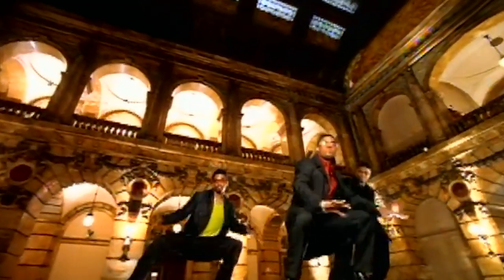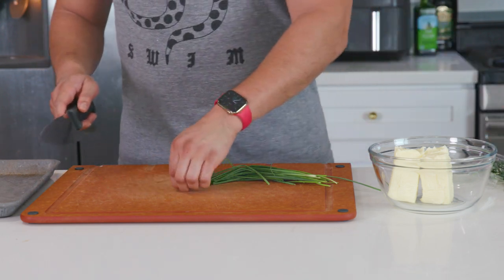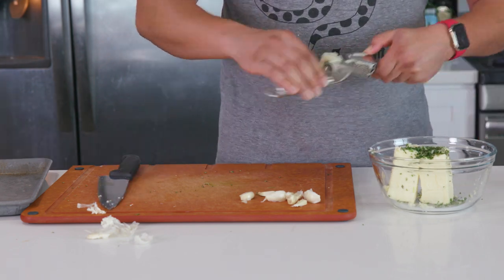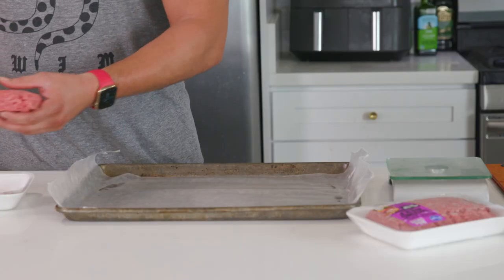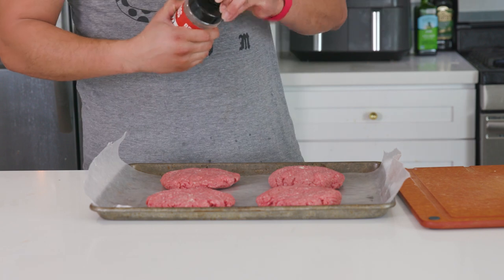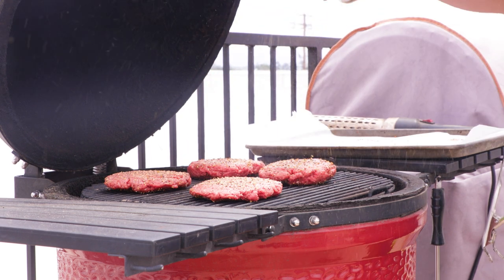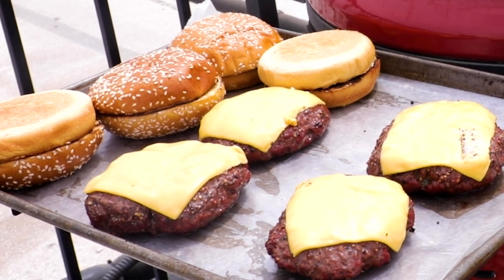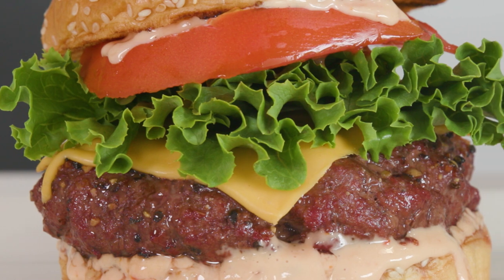Butter Burgers | Pour Choices Kitchen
Always willing to embarrass myself for the channel, and todays embarrassment comes in the form of how to do good karaoke: make ugly faces. Today we're cooking up compound butter stuffed burgers great for entertaining small crowds or just stuffing your own face with greatness. Its simple to do and the butter will be great for other things as well like steak.

Grocery List:
2 lbs ground beef
Buns
Lettuce
Tomato
Thousand Island
Cheese (of your choice)
Killer Hogs steak seasoning

Compound Butter:
2 sticks butter, unsalted and room temperature
1 tbsp chives, finely diced
1 tsp thyme, finely diced
1 tsp rosemary, finely diced
6 cloves garlic, minced
1 tsp killer hogs seasoning (add more to liking)